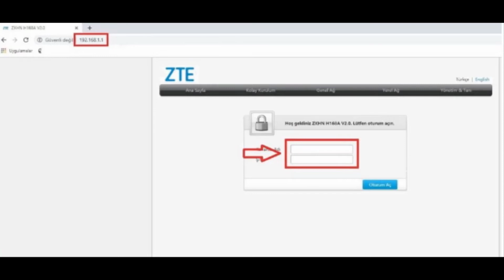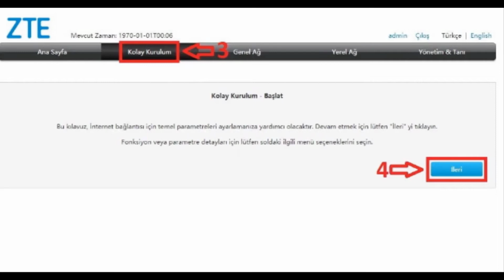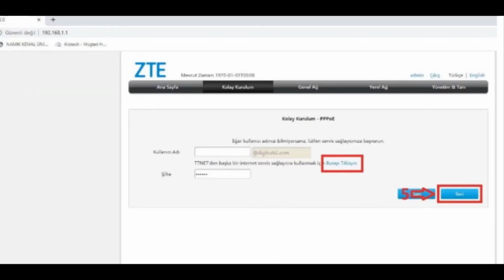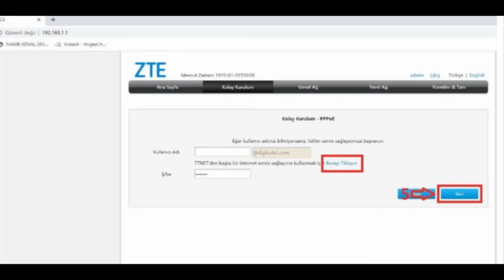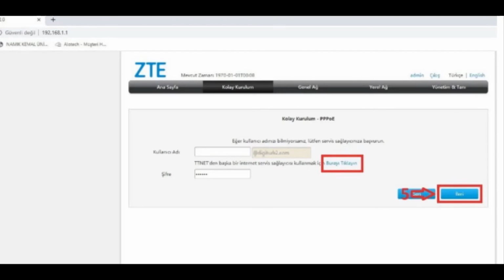How to install Digiturk Zte Zxhn h168a modem? What is the modem customer service number?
TeknoDestek answers your questions and problems regarding all the technologies you use in both your private and business life; It is a Technology service that offers support at a single point.